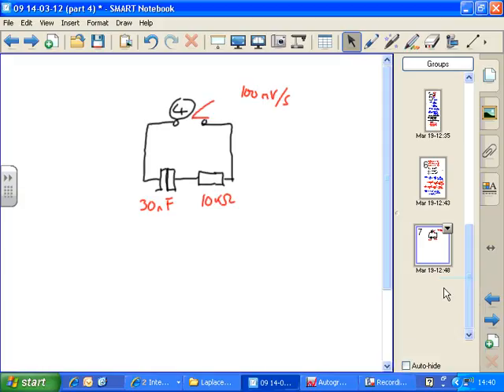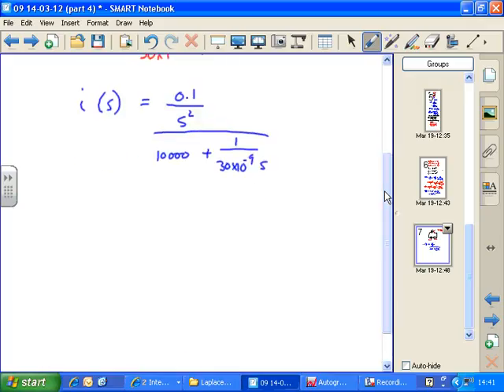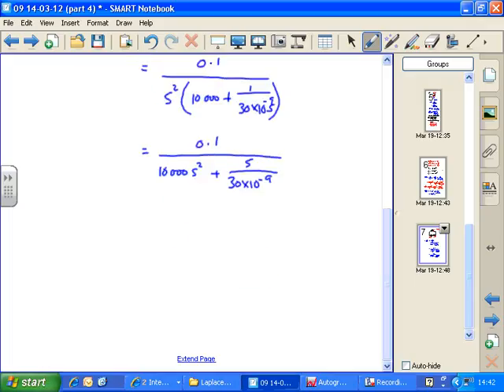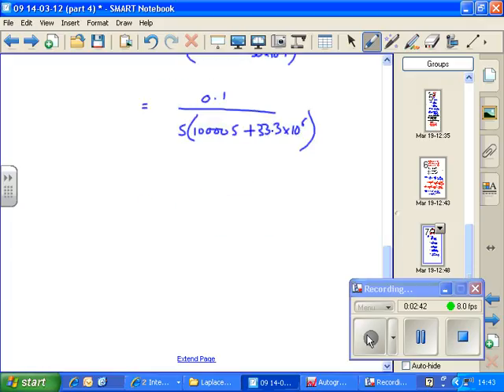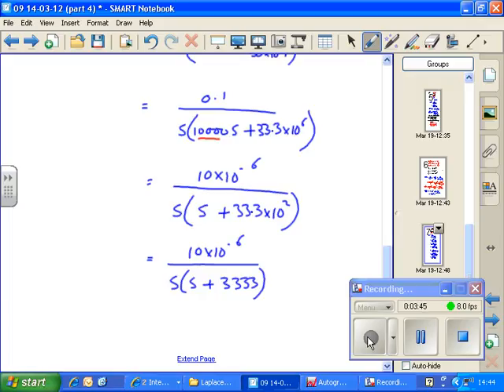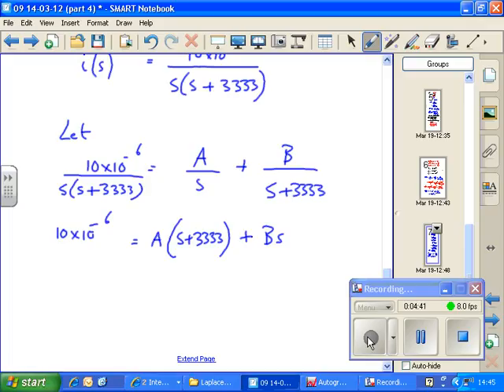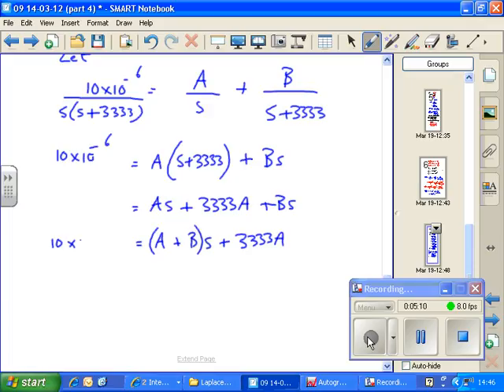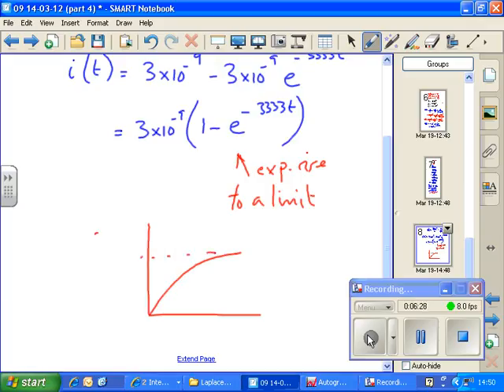Lecture 09 part 6 Further questions may contain an error